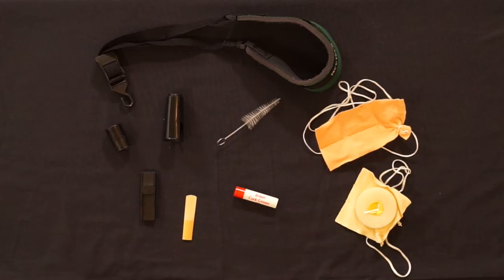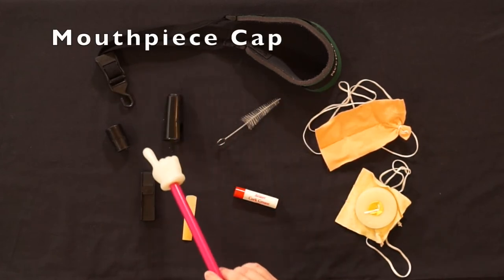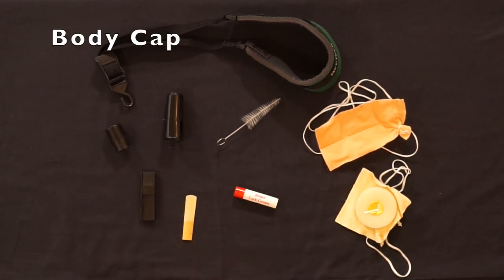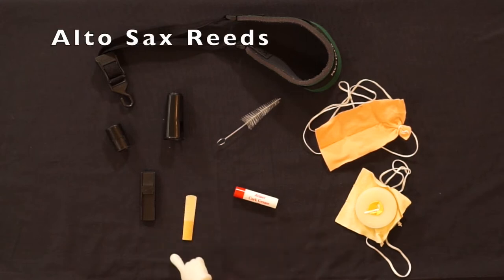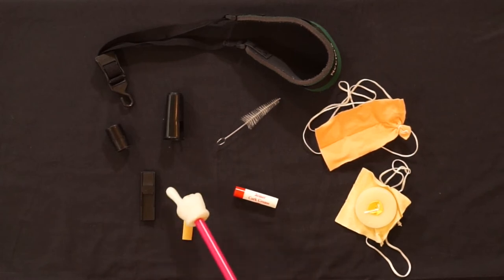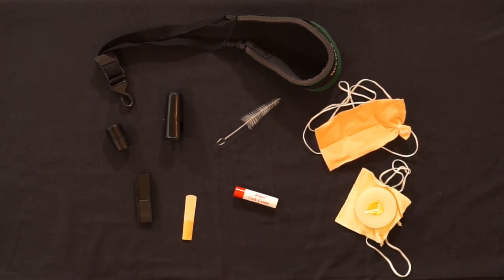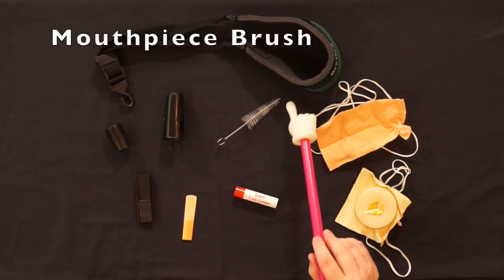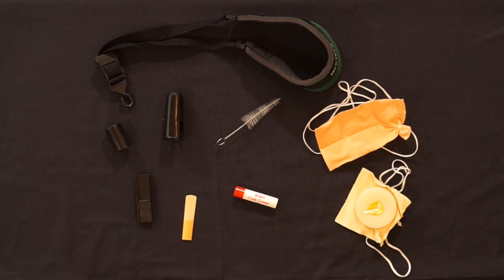Alto Saxophone Supplies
Supplies you need for your alto sax:
Neckstrap
Mouthpiece Cap
Reeds
Reed Case
Cork Grease
Neck Swab
Alto Sax Body Swab
Mouthpiece Brush